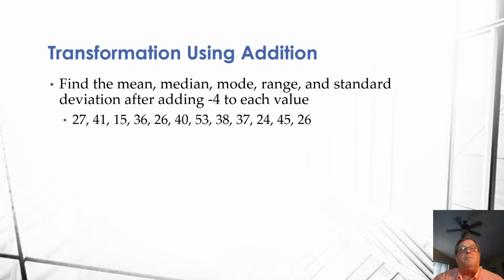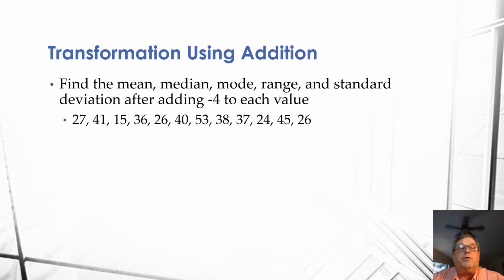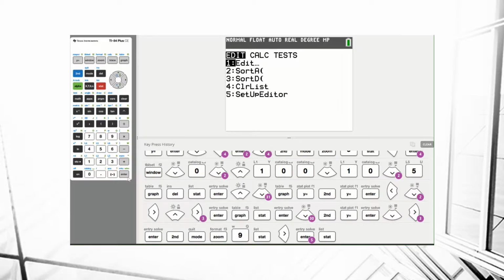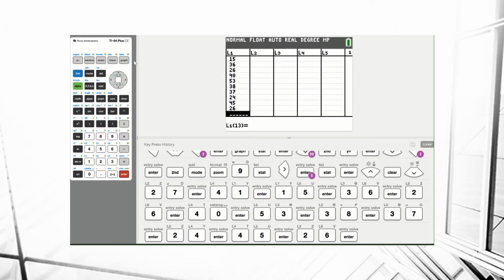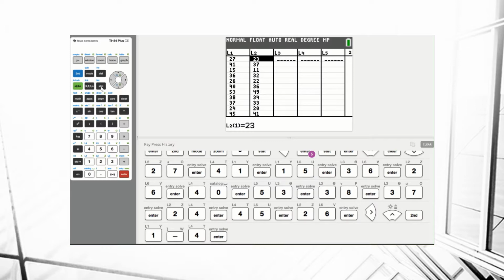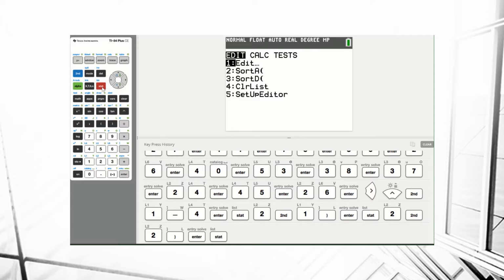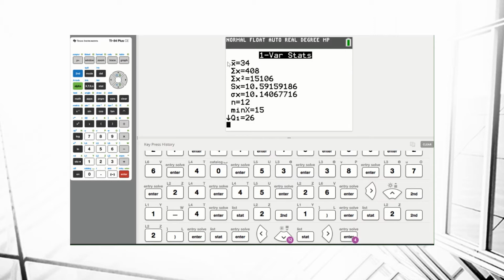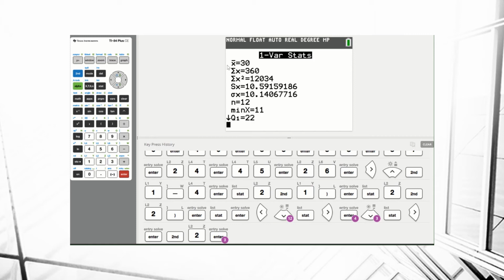Transformation Using Addition